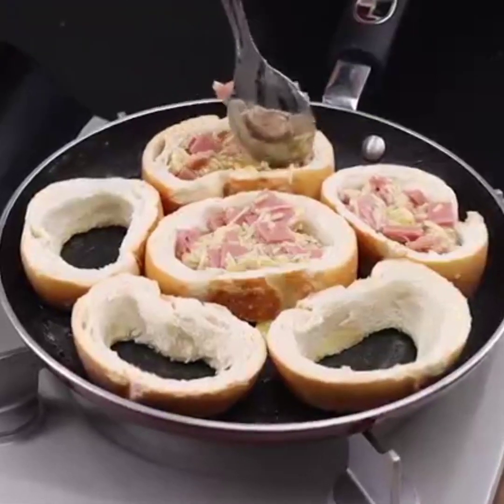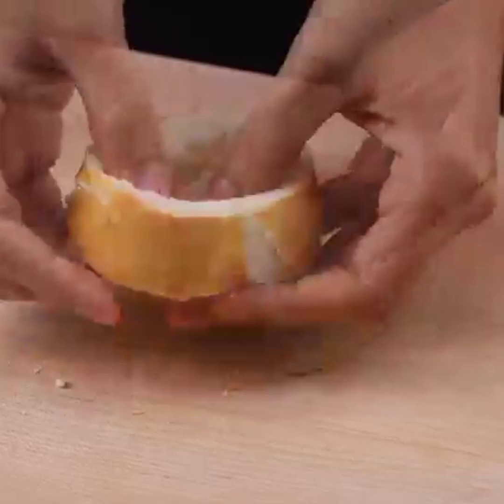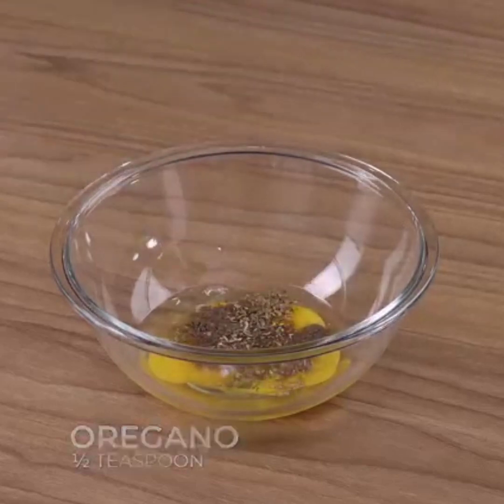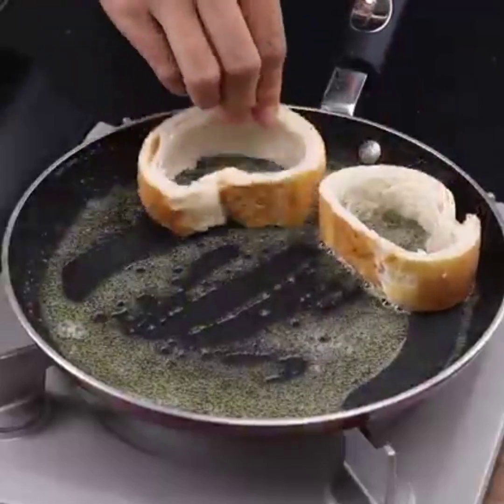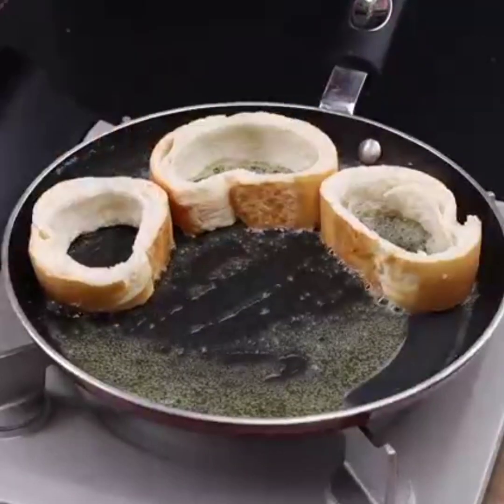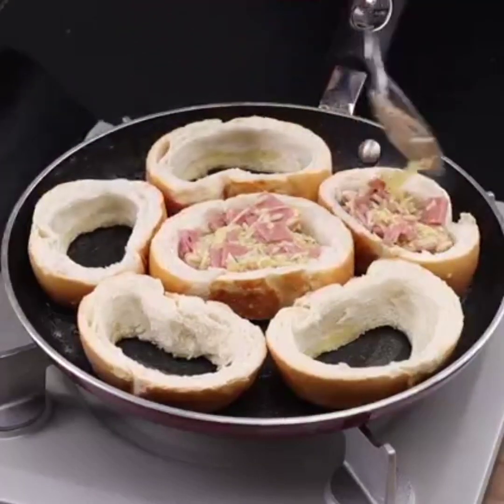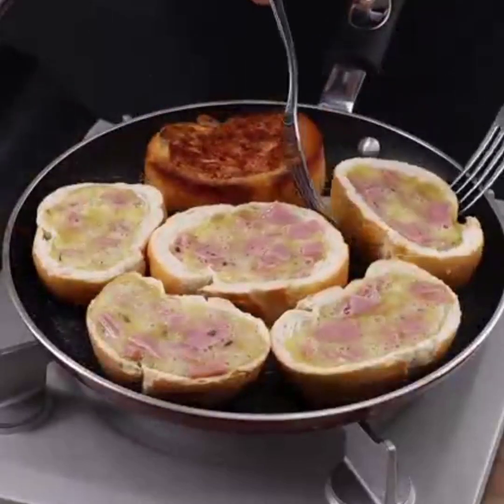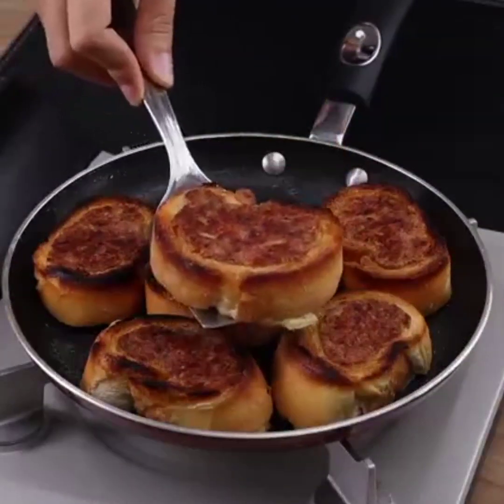Making Easy Recipe